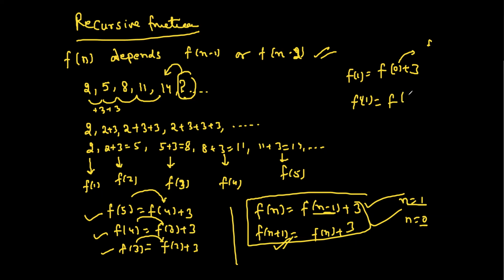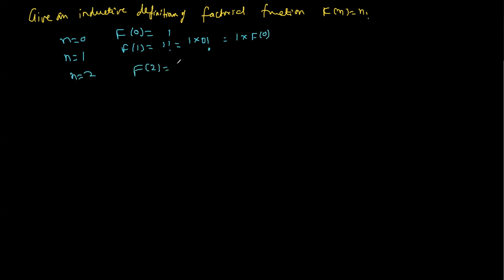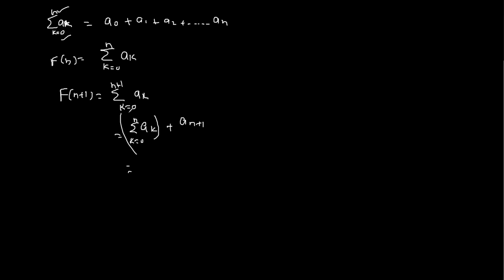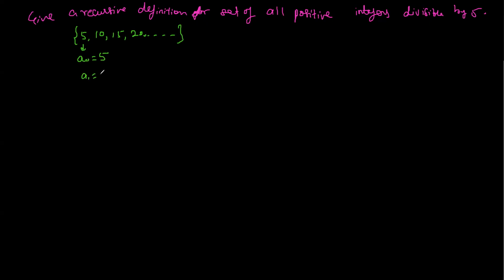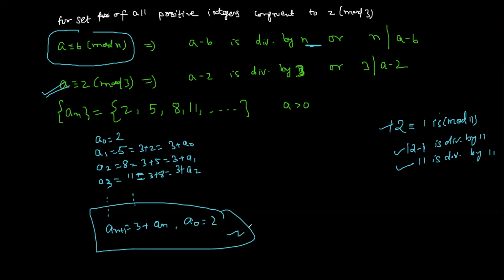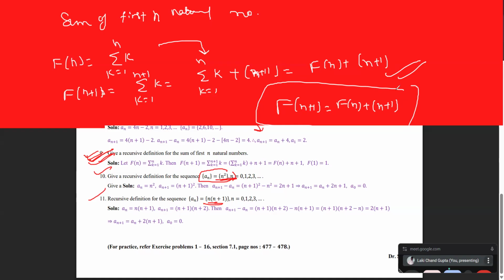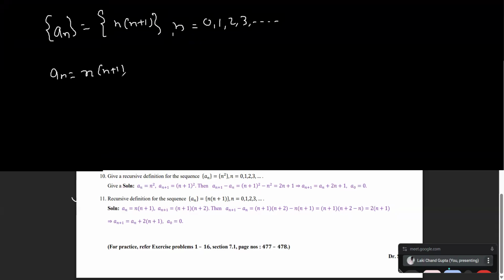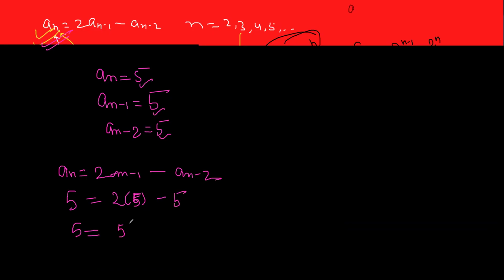dhanwant recursive relation